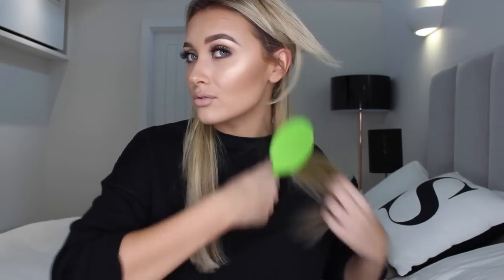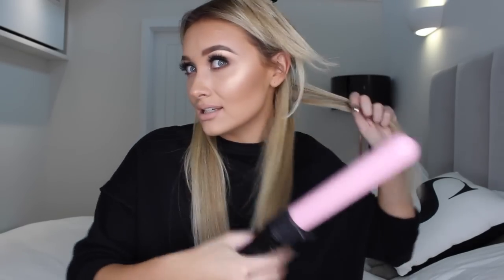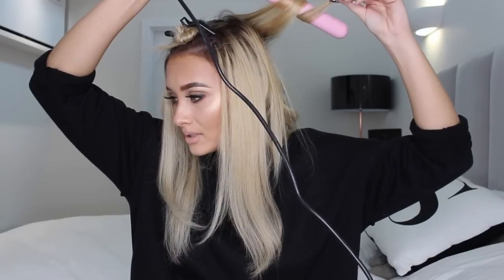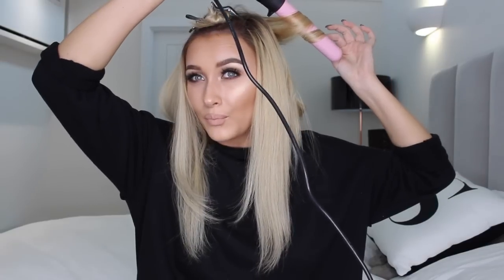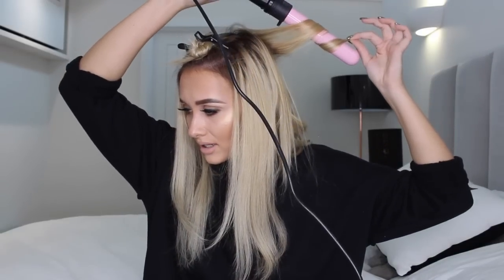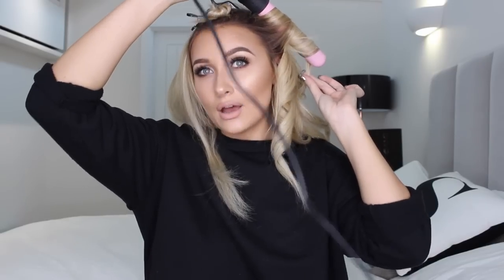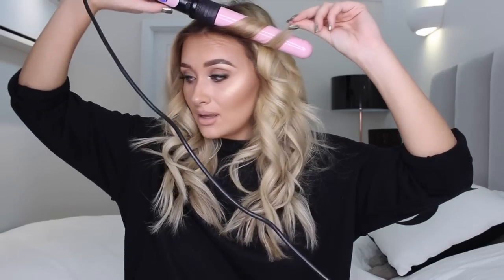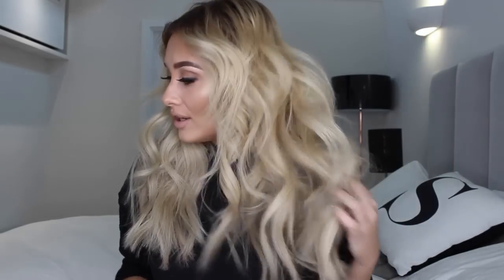Everyday Beach Waves Hair Tutorial | Sarah Ashcroft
Hi guys, I have filmed a tutorial on how I create beachy style waves on my hair. My hair is styled the same way I have my hair in my Snapchat Q&A video for those of you that requested it. I hope you enjoy watching :)

That wand is currently out of stock but the below one is very similar: